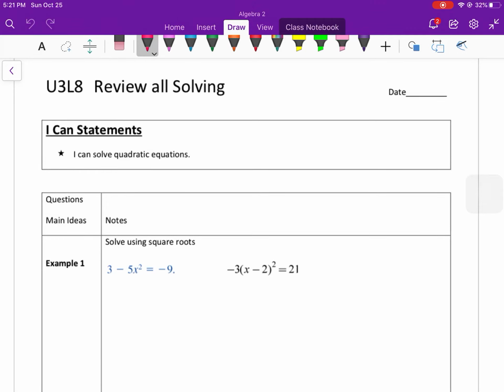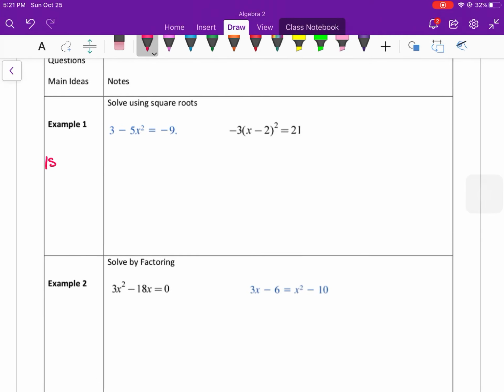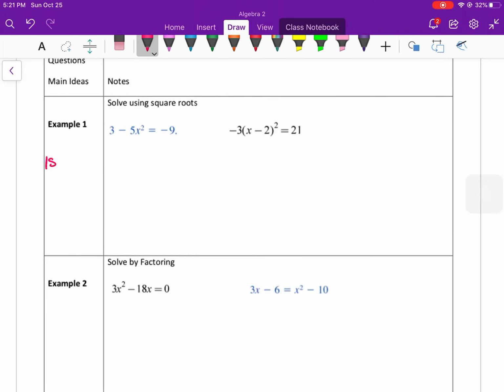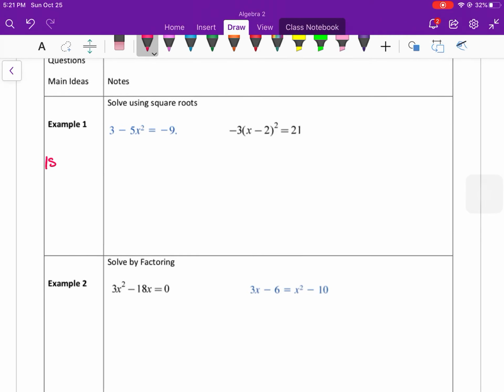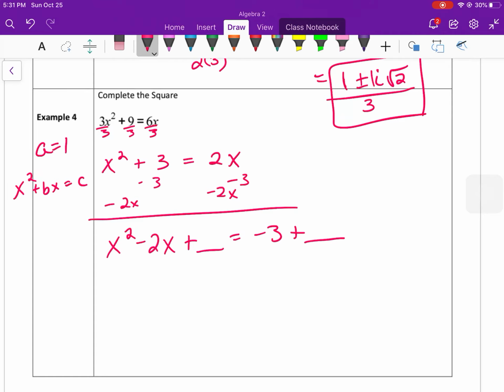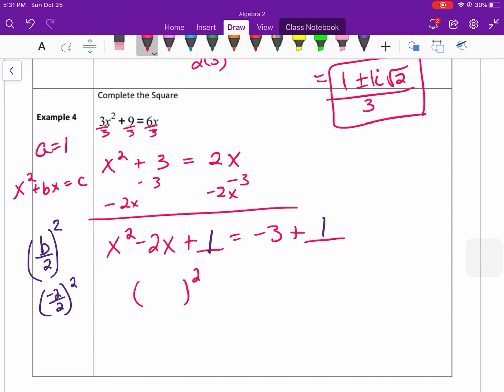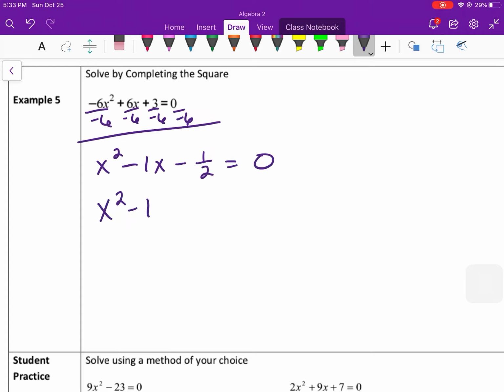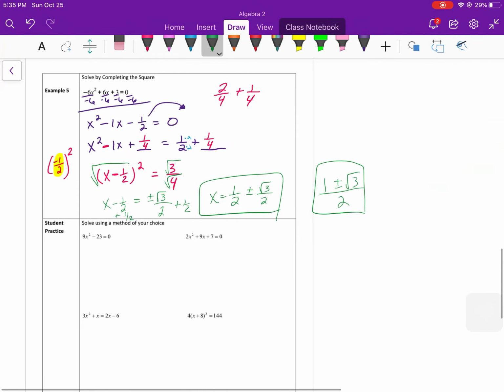U3L8 Review Solving